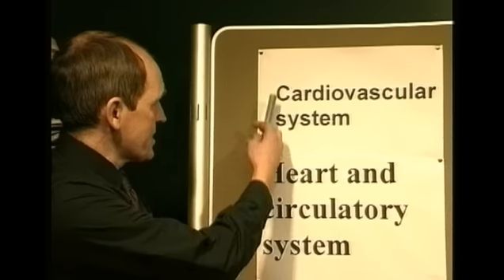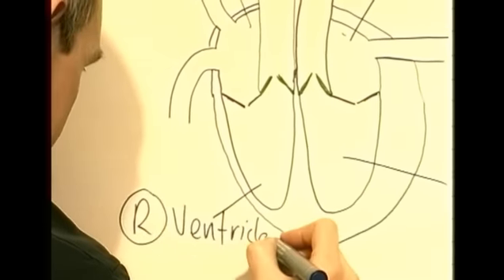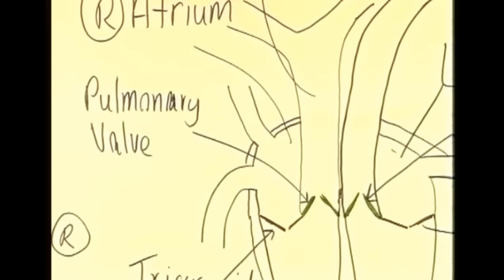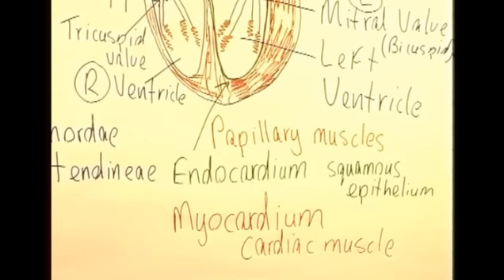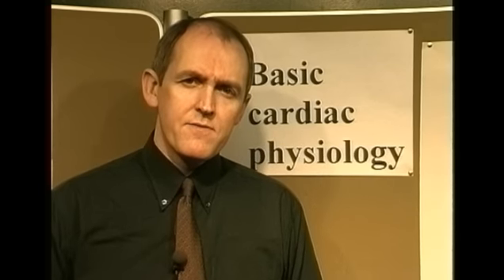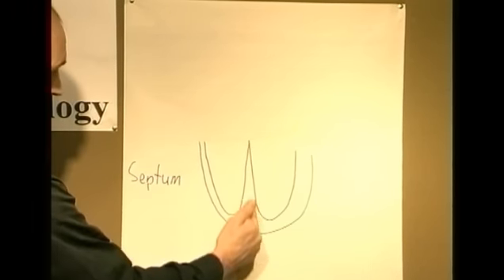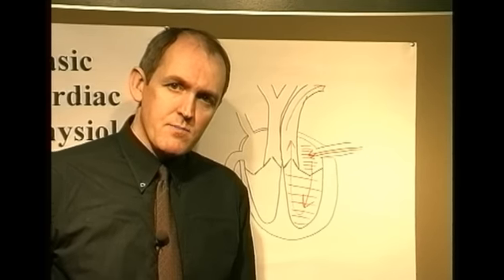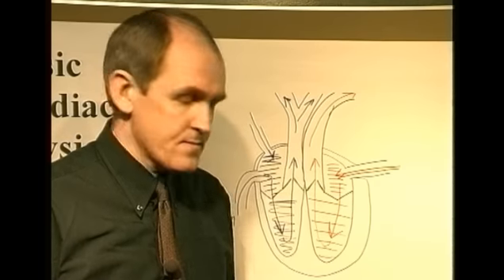Heart and circulation 1, Blood flow through the heart